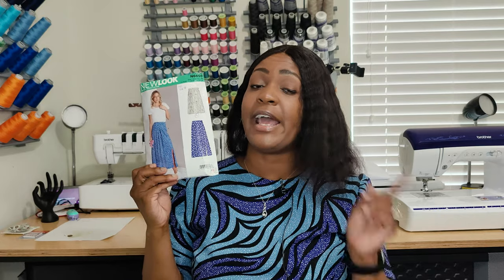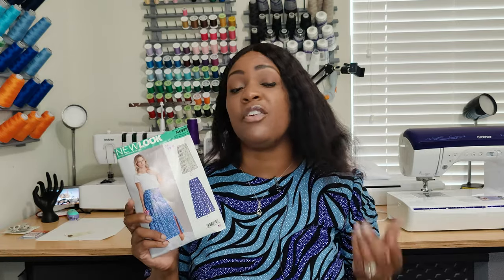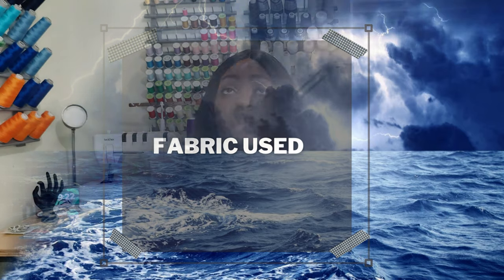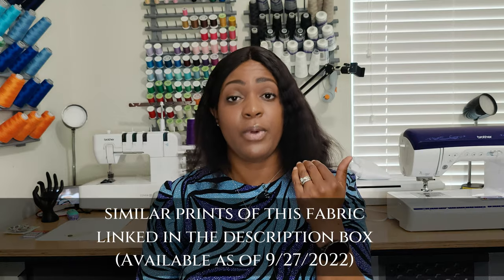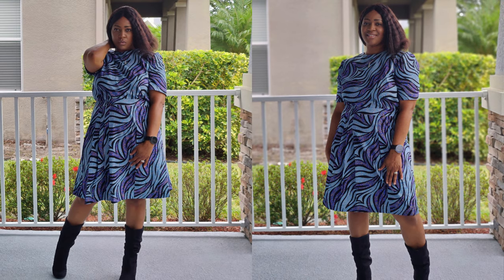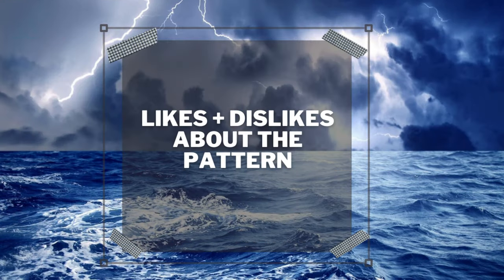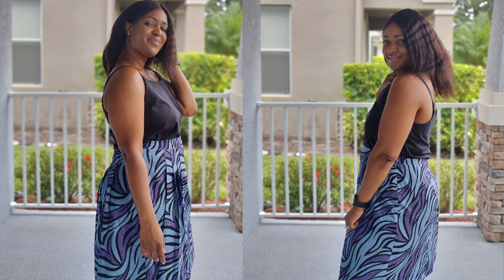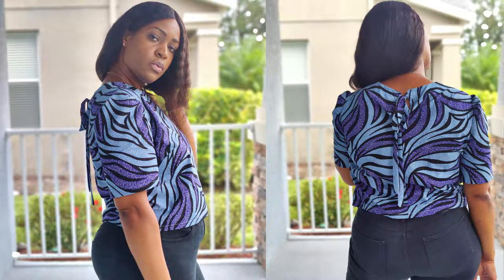#276: 4 STYLISH SEWN OUTFITS FOR A WEEK | LOOKBOOK (NEW LOOK 6659 + MCCALL'S 8161) - HURRICANE IAN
Hey everyone 👋🏽! So, I was minding my own business and heard Tropical Storm Ian turned into a Hurricane. So I decided to turn this into a "State of Emergency, Hurricane Ian Collection" because it disrupted my original plan, but it's okay. I am just going to share how you can take a top and skirt and pair it with a pair of pants from your closet and have a nice mini capsule wardrobe. Please let me know which look is your favorite.
Patterns Mentioned:
New Look 6659 (N6659)(N6659)
McCall's 7542 (M7542)(M7542)
Butterick 6323 (B6323)(B6323)
Things needed:
2 pairs of shoes (1 pair of heels and 1 pair of sneakers)
1 camisole (black tank)
1 skirt (New Look 6659)
1 Dress (Butterick 6323)
1 pair of pants (Black pants)
Fabric used: Sold out
Similar fabric option (As of 9/27/2022) still available
Sew-Along option: No, not for this pattern
2.786K Views - Mar 19, 2024

MissChristelleN

96% . 5.79K/6K